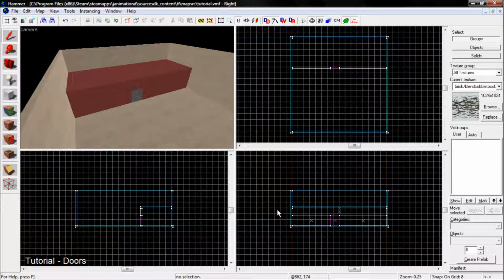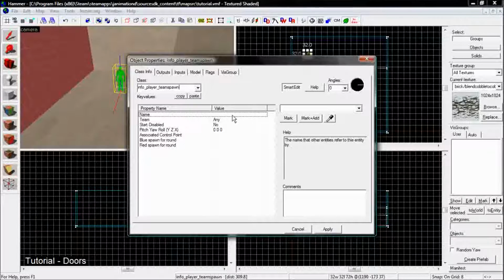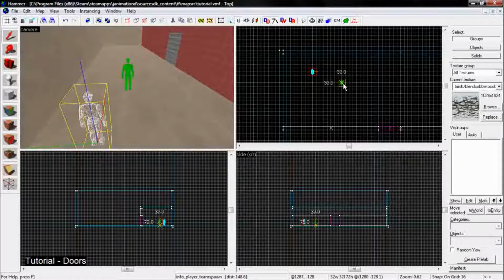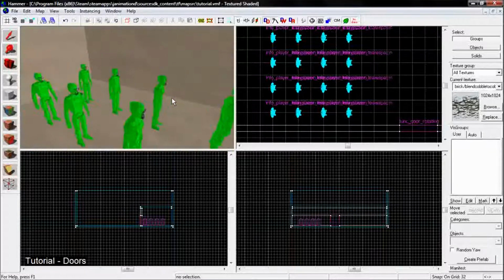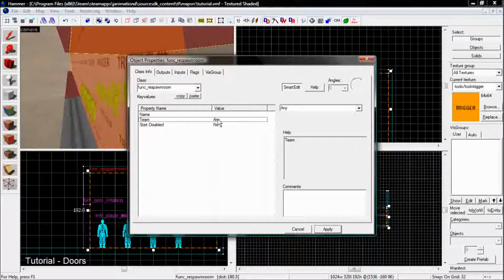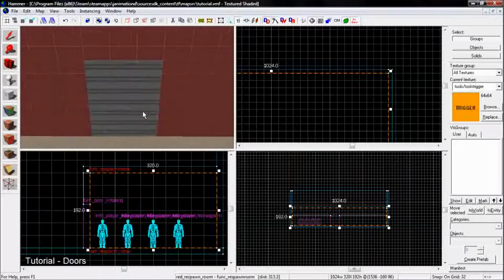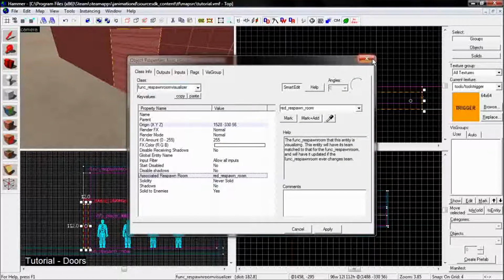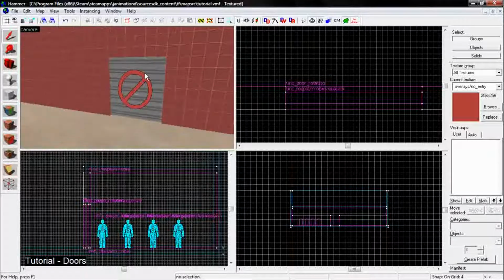JanimationD's TF2 Mapping Tutorial PART 2 - Respawn Rooms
In this video I will show you how to make a basic respawn room.
I messed up at one point in the video because I forgot my door was a rotating door from my last tutorial. DON'T USE ROTATING DOORS FOR RESPAWN ROOMS UNLESS YOU REALLY KNOW WHAT YOU ARE DOING. The only reason I used one because I forgot what it was. I would never use a rotating door for a respawn room.